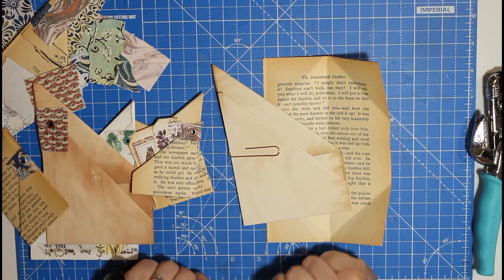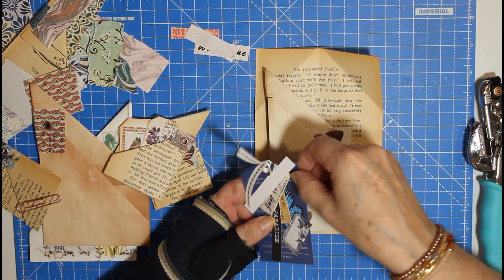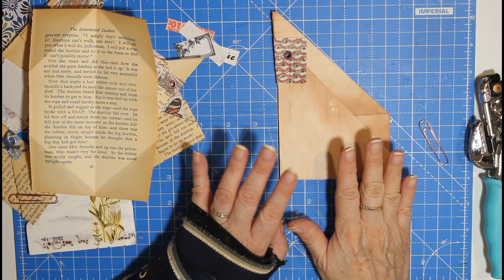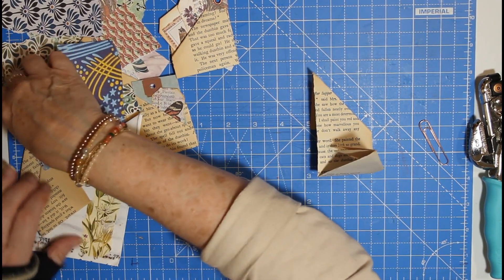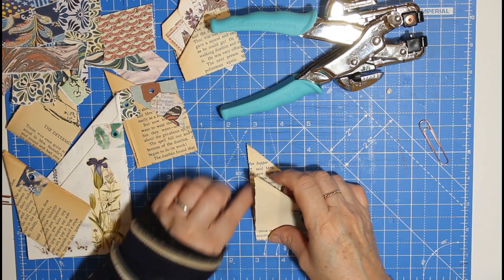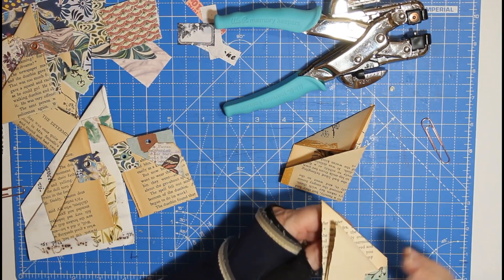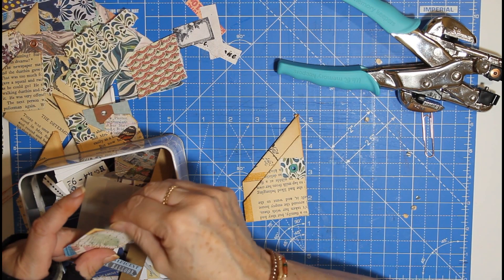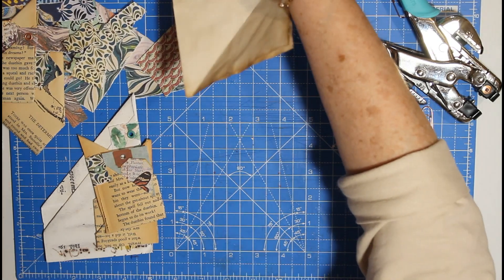Easy Makes Monday, My New Variation on Fold Up Pockets